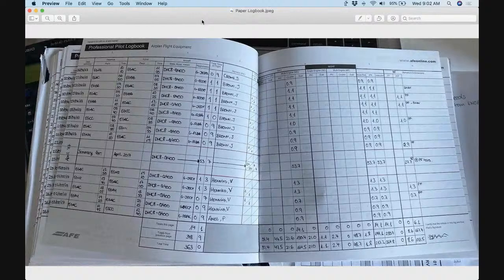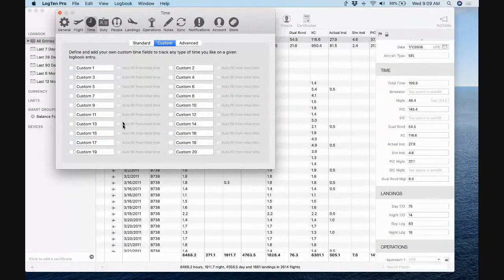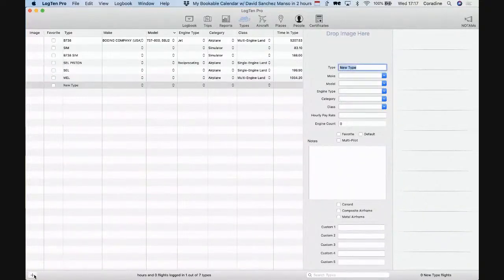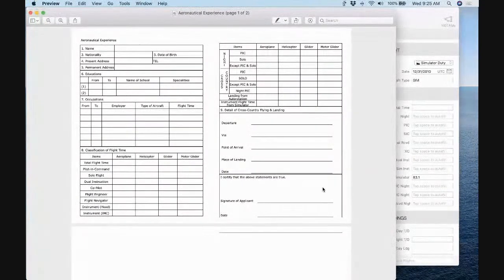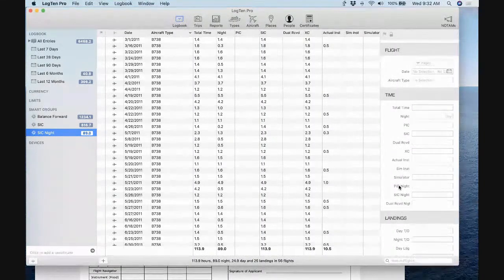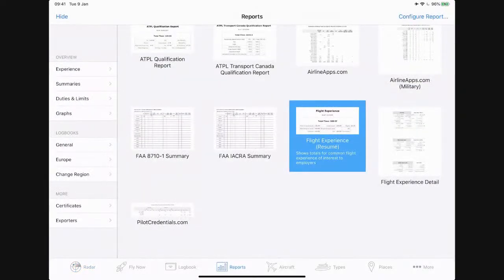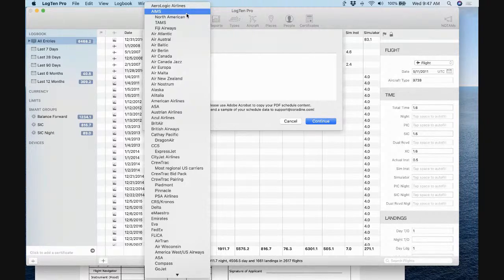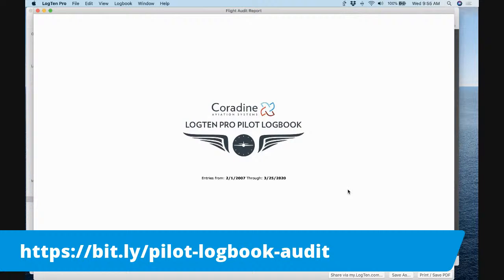July 29, 0900 PDT – Entering a Balance Forward and Q&A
Our next Live Stream will cover the topic we've had many requests for: Entering Balance Forwards. We'll also answer other questions you have!